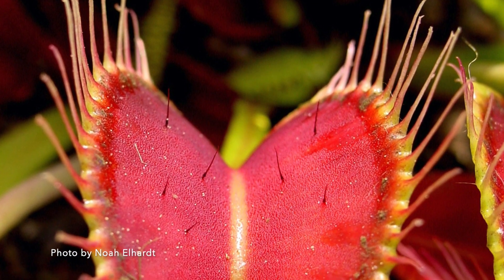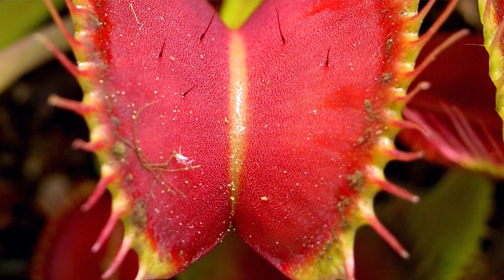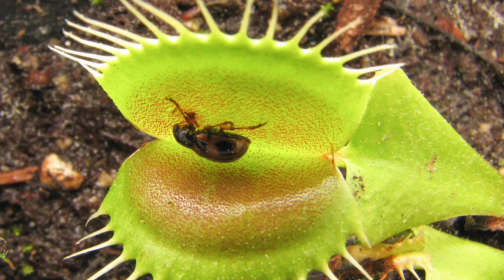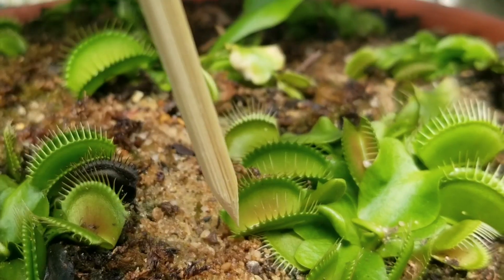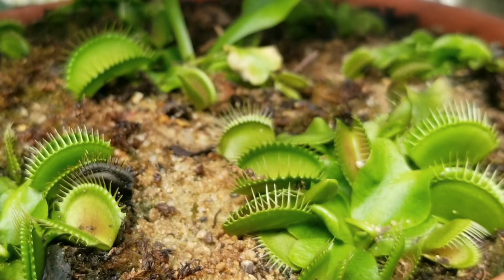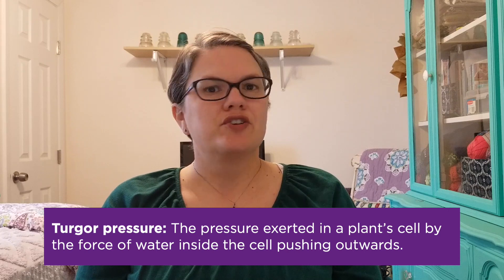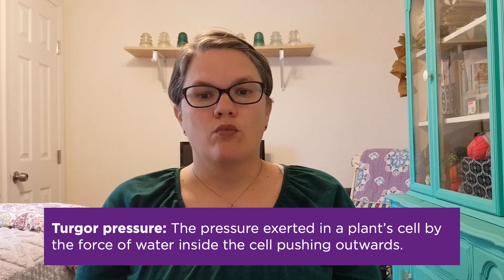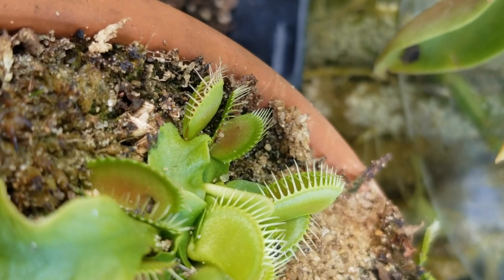How Do Venus Fly Traps Work? (5th - 8th Grade)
Venus Fly Traps are some of the coolest plants out there -- but how do they work?